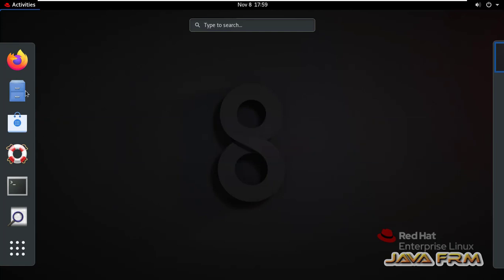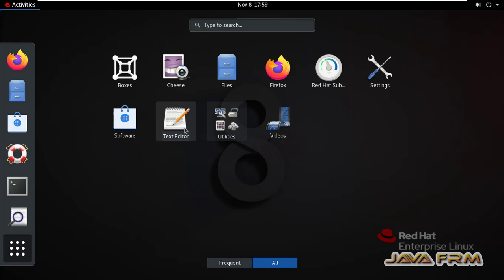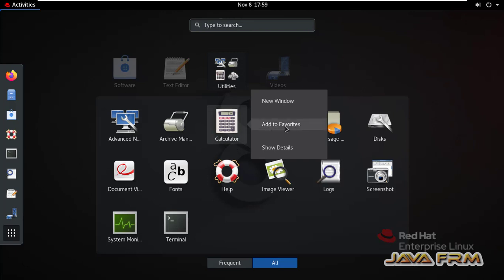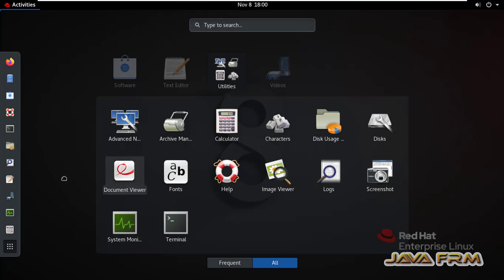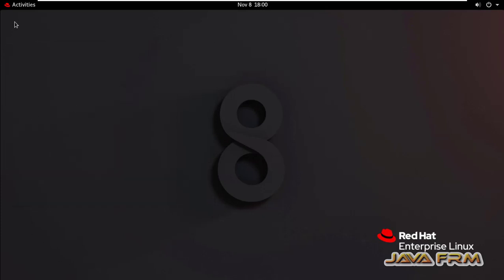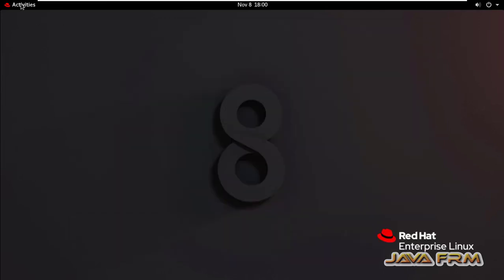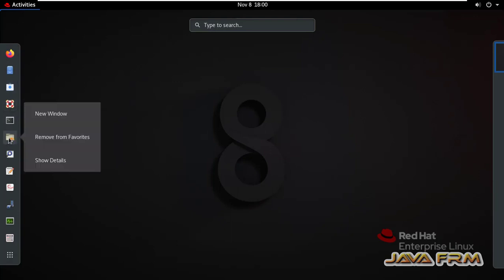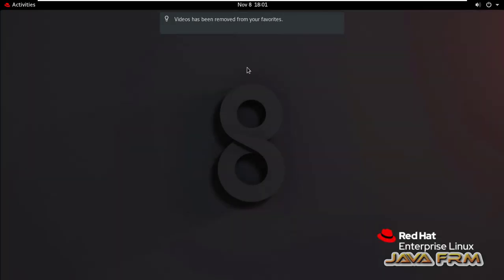How to add applications to dash or favorites in RHEL 8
In this video we are going to see how to add applications to Dash or favorites on Red hat Enterprise Linux 8.